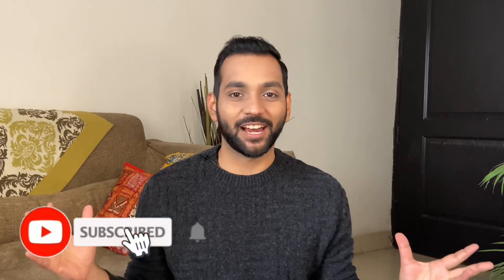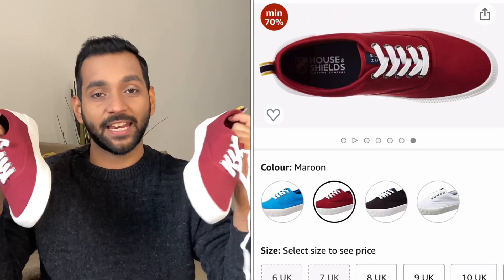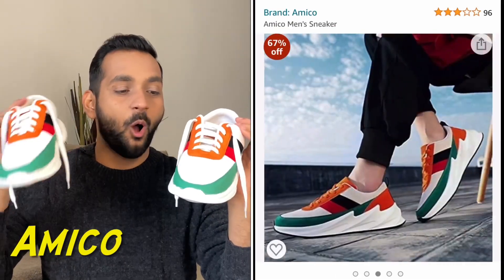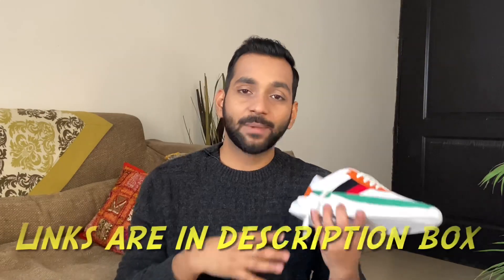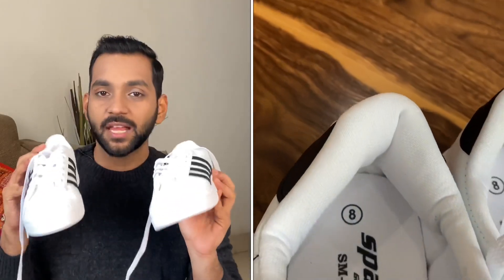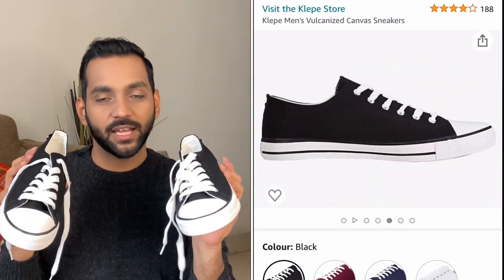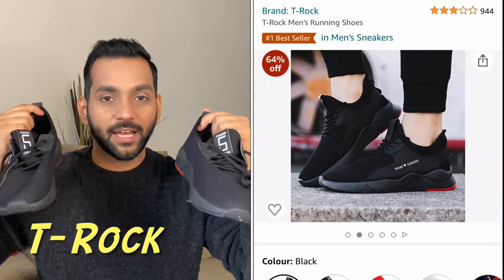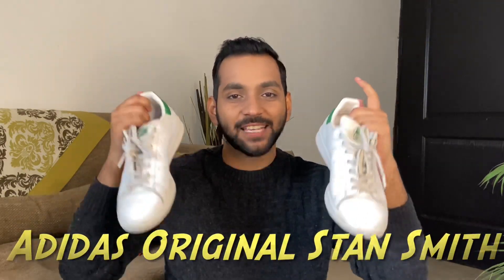Cheap & Best Shoe Brands for Men in India *Under Rs 499* | MY SHOE COLLECTION | ANKIT TV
Cheap & Best Shoe Brands for Men in India *Under Rs 499* | Best White Sneakers | ANKIT TV |
MY SHOE COLLECTION | Cheap & Best Sneakers Under Rs 499 | Huge Sneakers Haul

Today's Video is All About Topic- My Shoe Collection

So Guys In today’s video I am going to share with you my shoe collection ! And will share my top 5 shoe brands for men in india ( starting from rs 499 to 999 rs )

Buy these shoes from here -

Buying Links :

NEW VIDEOS ON EVERY TUESDAY AND FRIDAY!!

VIDEO CREDITS:

Concept & Created By - Ankit Gupta
Shot By- Swapnil Gupta

MY SHOE COLLECTION | Cheap & Best Sneakers Under Rs 499 | Huge Sneakers Haul | Cheap & Best Shoe Brands for Men in India *Under Rs 499* | Best White Sneakers | ANKIT TV

Shot on iPhone 8 and Edited on iMovie

About This Channel:

I make videos on Fashion, Lifestyle, Travel Vlogs and Lots Of Other Categories.

See you in My Next Video, Until Take Care :)